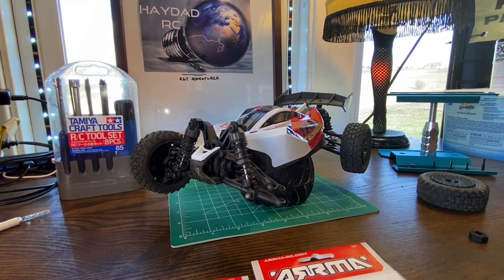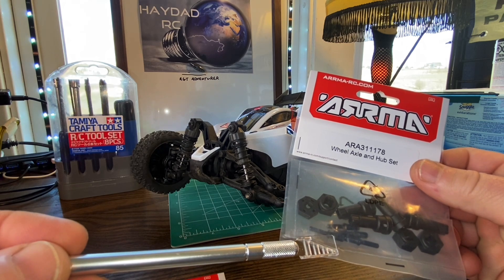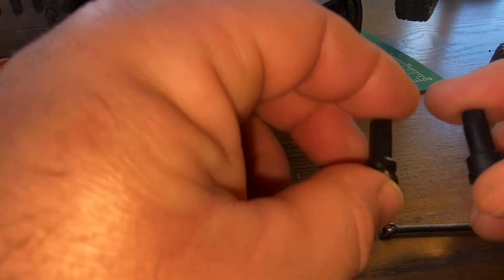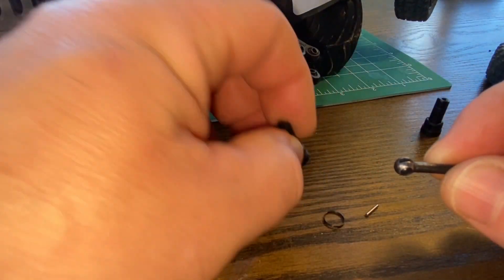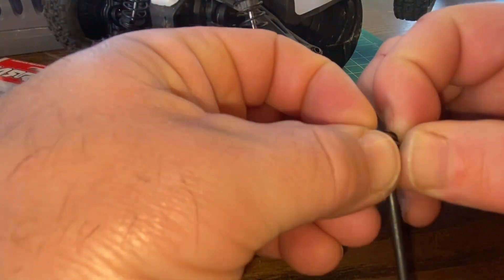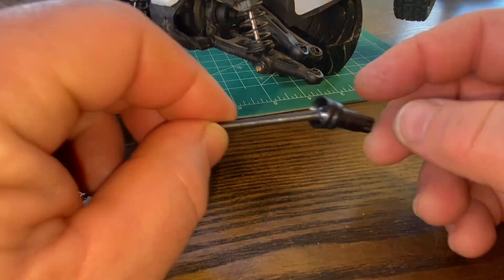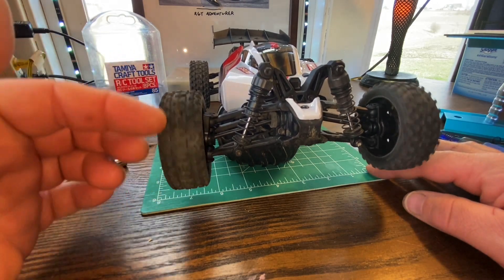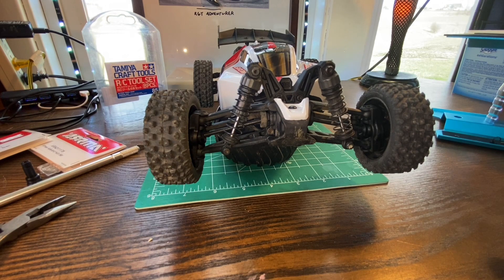Repairing the Arrma Typhon Grom- cvd rebuild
In this video we repair the Arrma Typhon Grom that suffered an unfortunate breakage on its first run!
Hopefully some will find this video helpful!